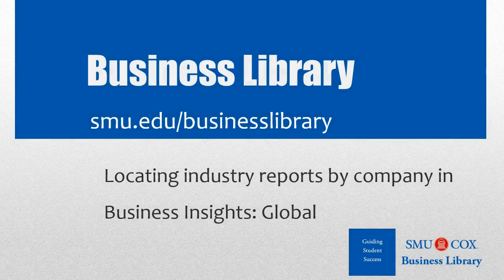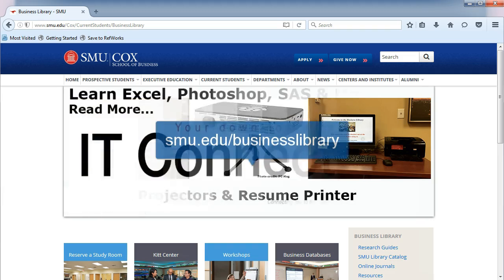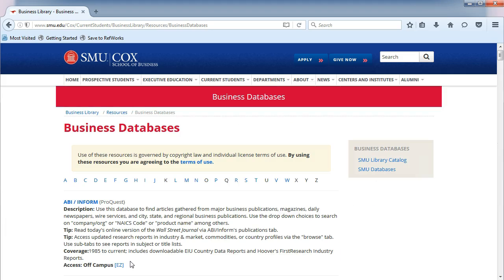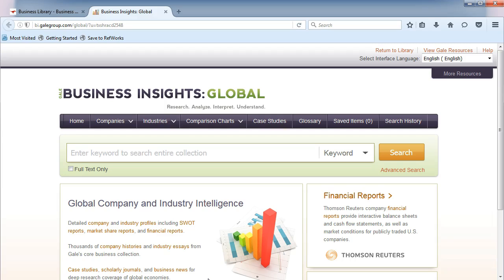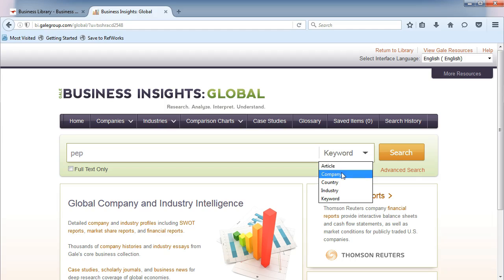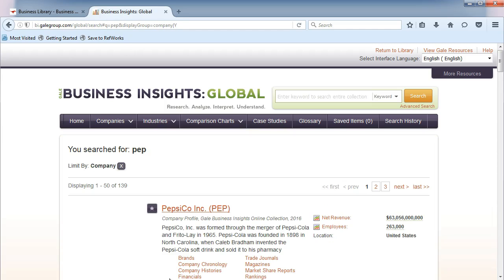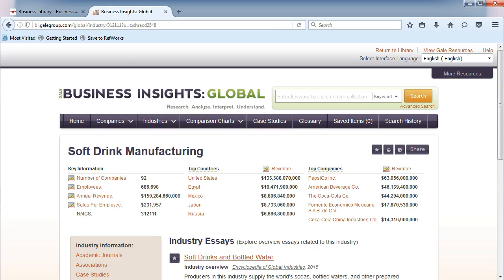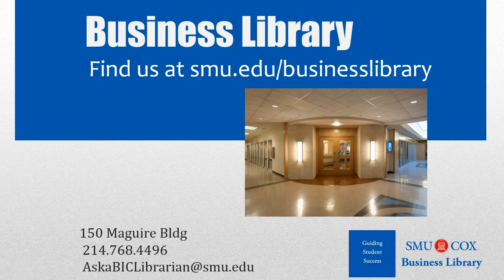Locating industry reports by company in Bus Insights:Global